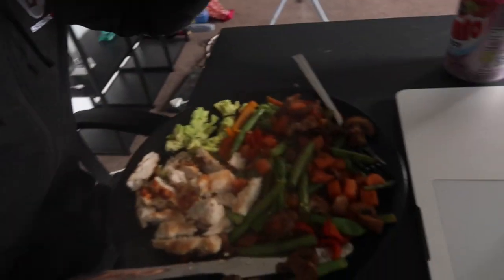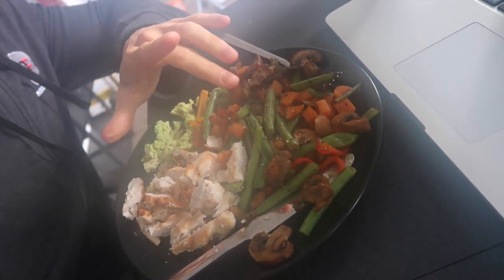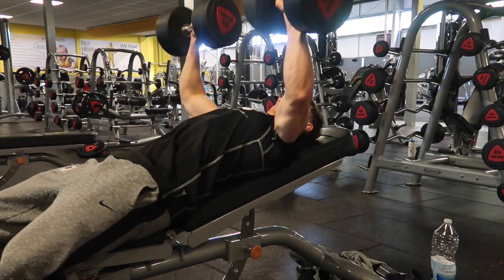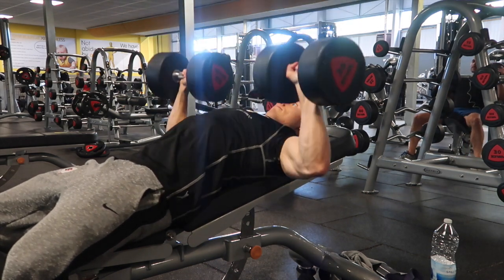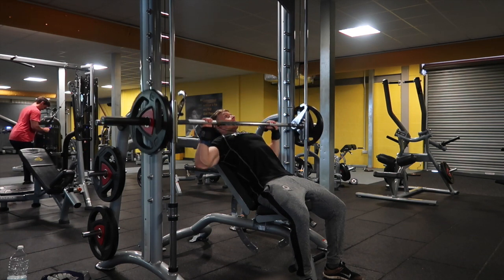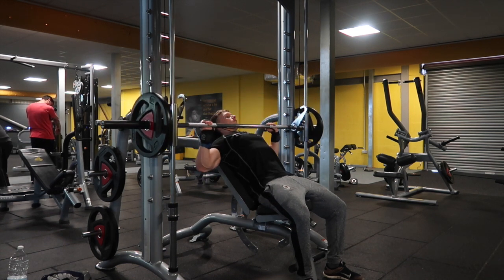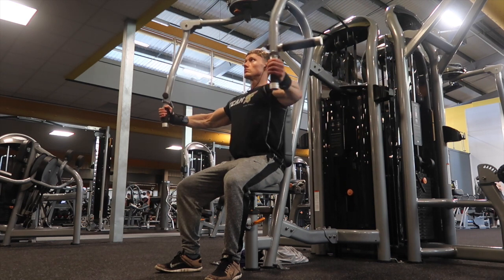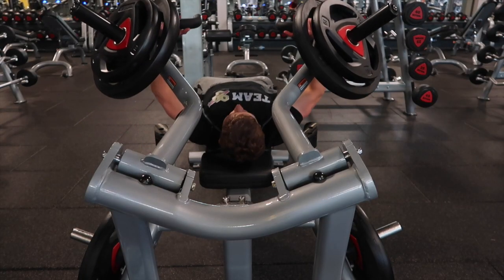Natural Bodybuilding Peak Week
So this video marks 7 days out from my first natural bodybuilding show of the year. Lots of improvements made from previous years so I'm excited to see the end product.

This last week (commonly referred to as peak week) gets so much hype with magic protocols and last minute changes thrown at it. To be honest, 95% of it is BS and there won't be any drastic changes here for me. Hair removal, tan and some carb manipulation is about as mad is it will get.

Hopefully these next few videos will give you a little insight into my regime and how it all pans out in the end!

If you would like to work with me directly via online coaching you can apply at: